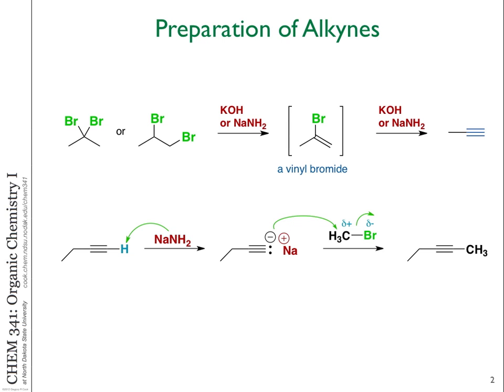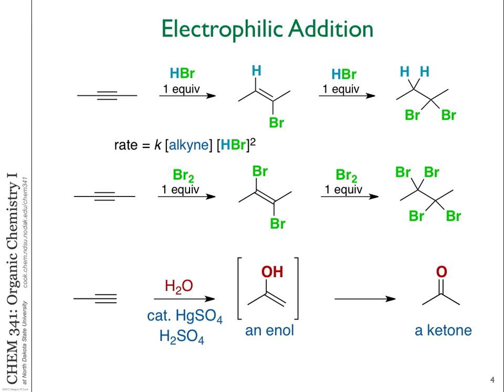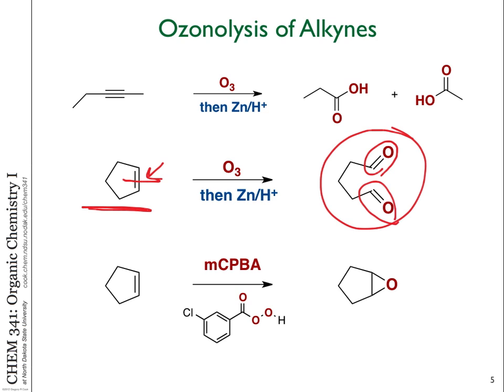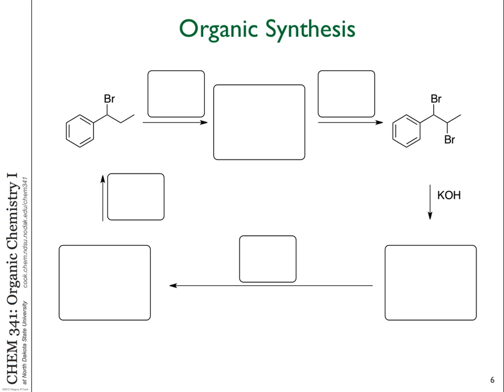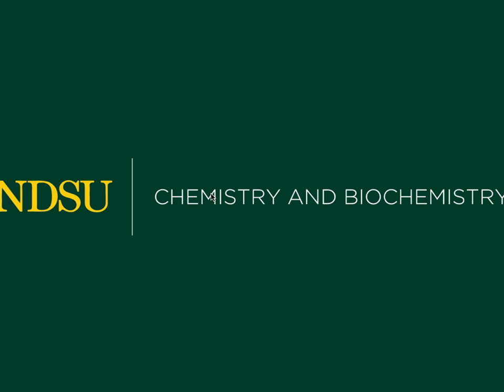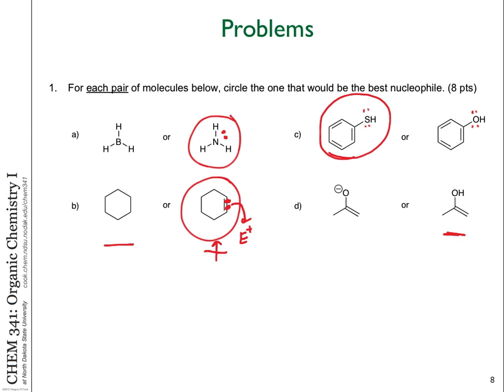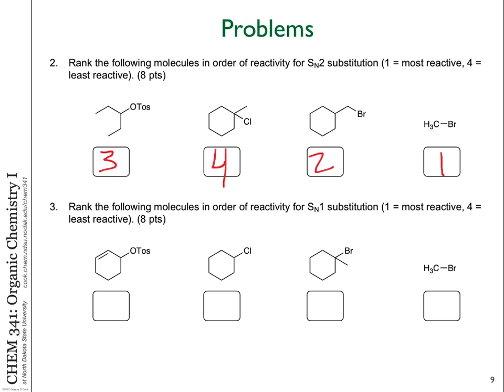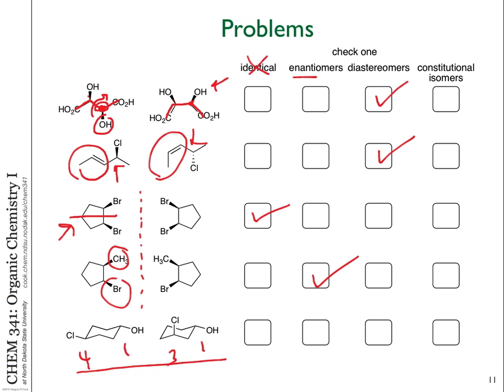Chem 341 - Lecture 32 - 04/13/2012 - Chapter 09